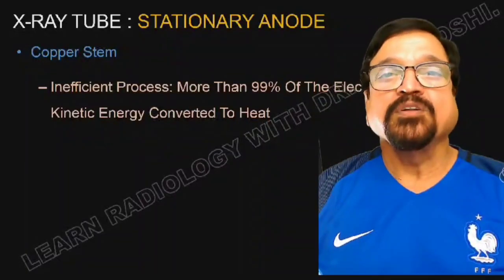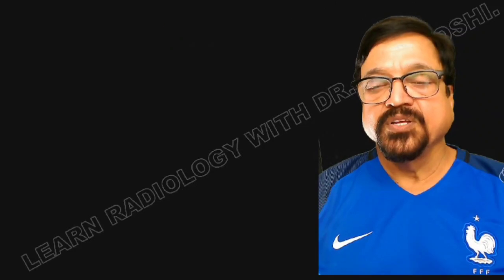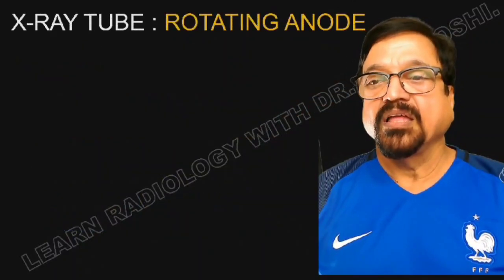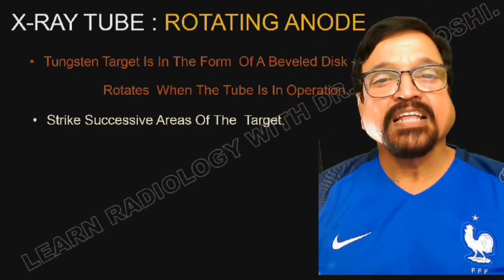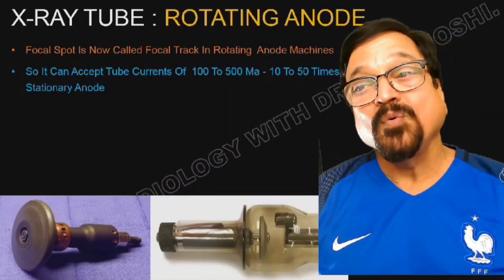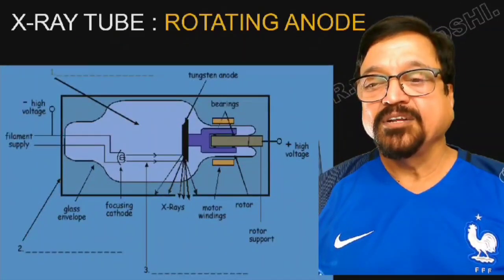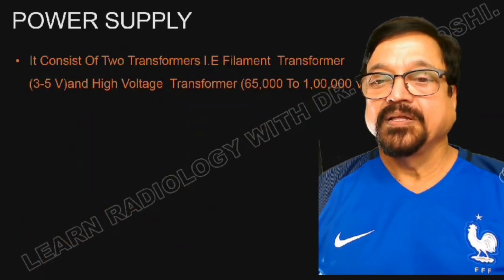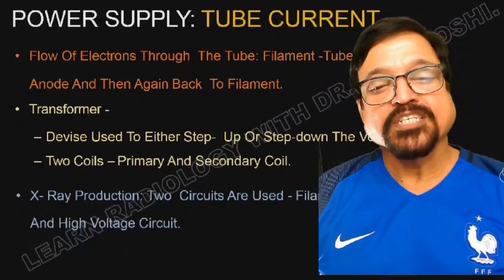X-RAY MACHINE COMPONENT PART - 2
This video is made by DR. Anil Joshi - Professor of Radiology for those dealing with  x - ray machine. It will be useful for Radiology students, Technicians & for those who want to study in Radio-physics